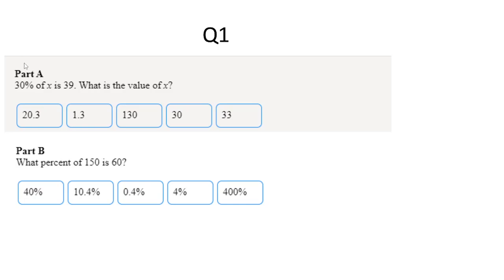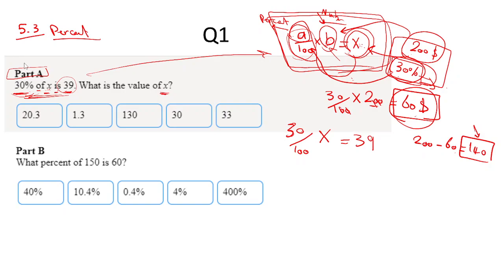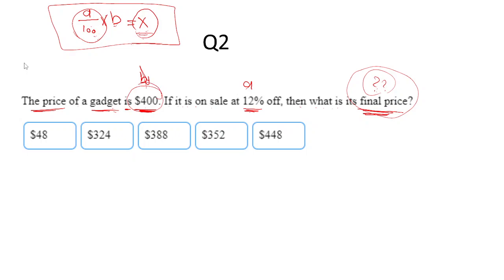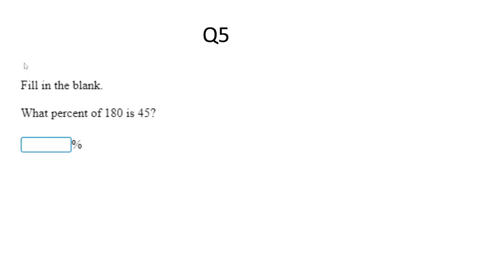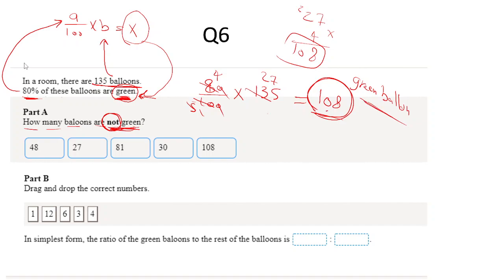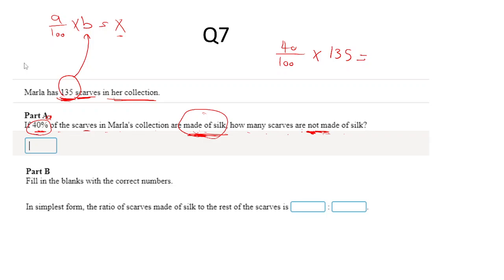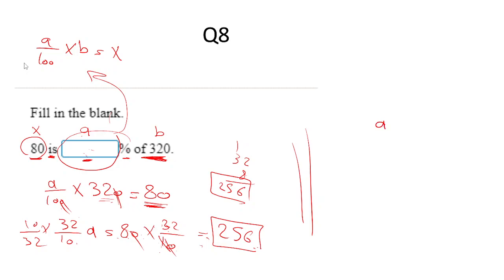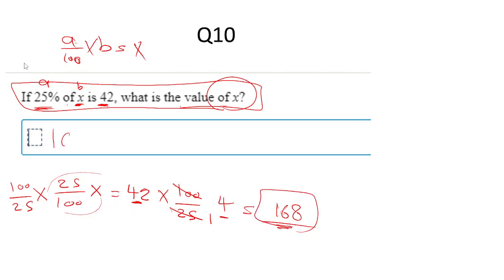Week 5 Chapter 5.3 -Percent - Course Practice Questions & Answers